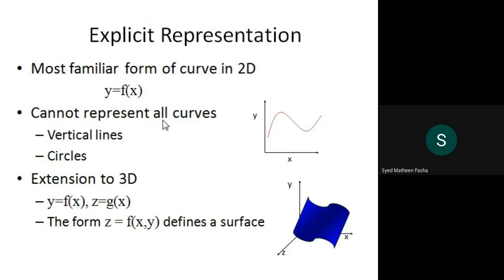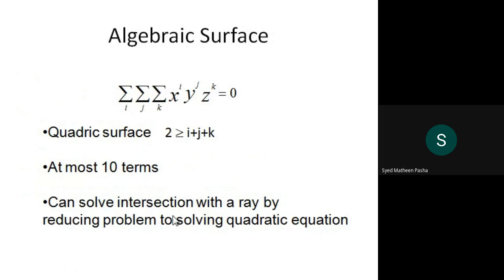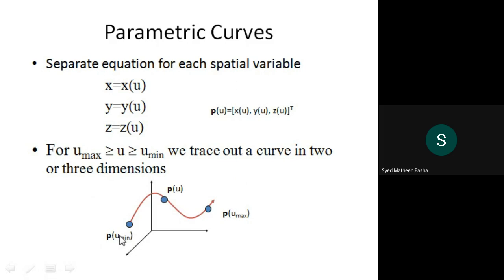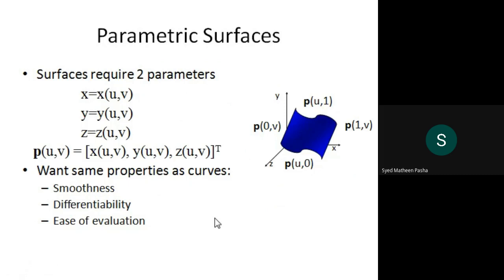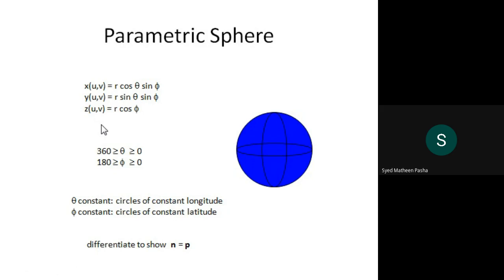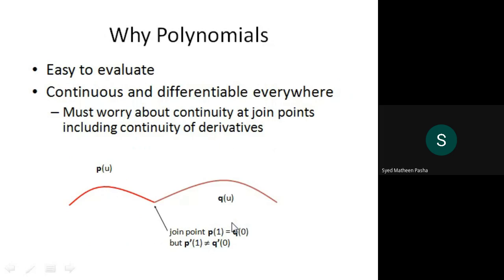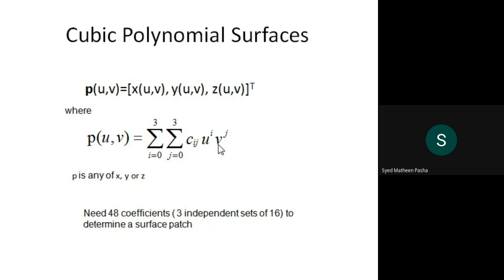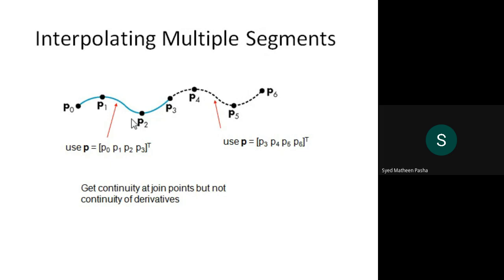MODULE 5- Quadric surfaces, OpenGL Quadric-Surface functions.